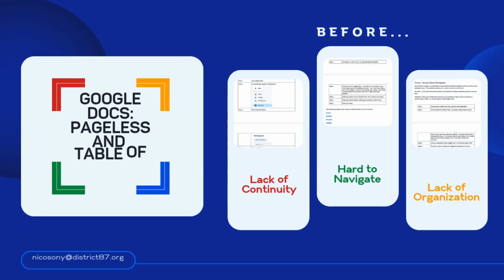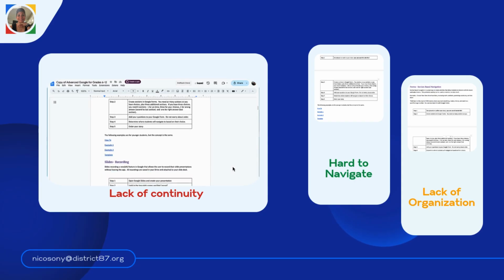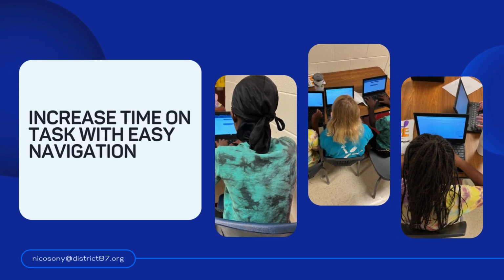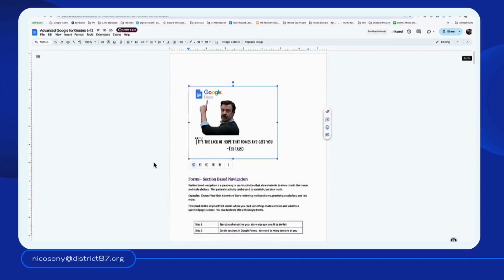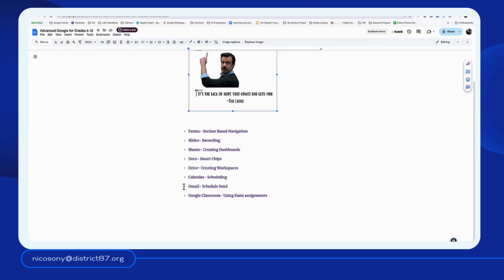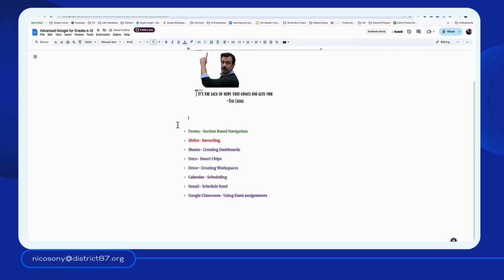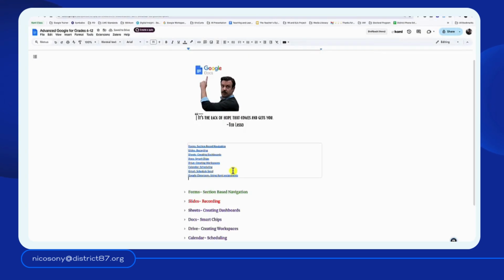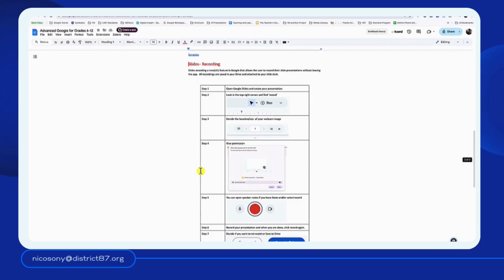Google Docs Pageless and Table of contents 1